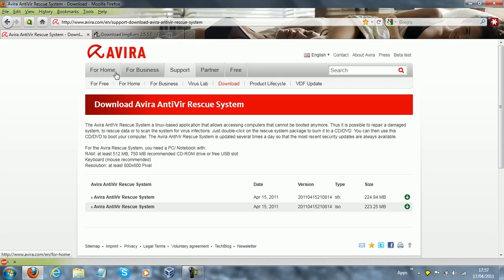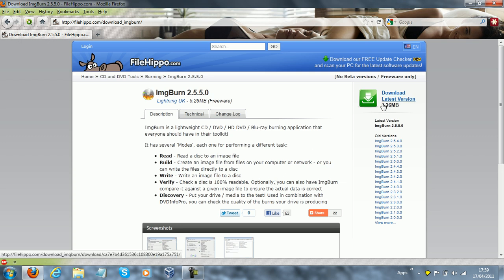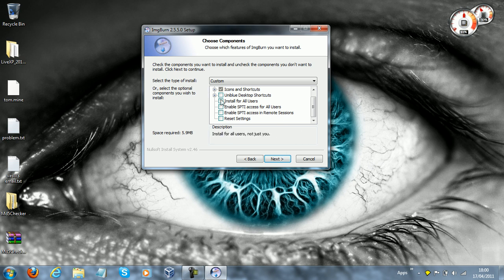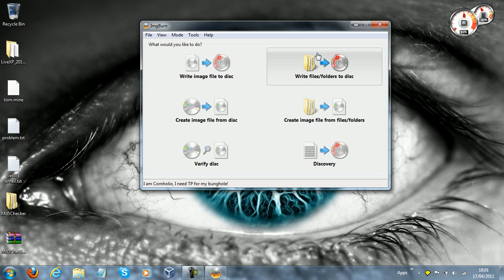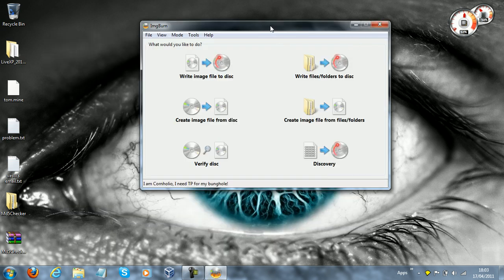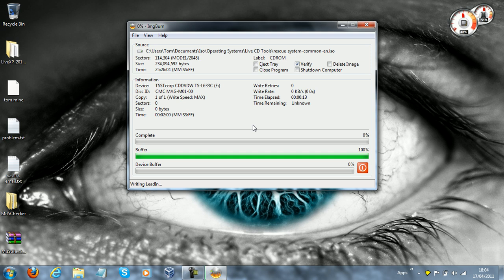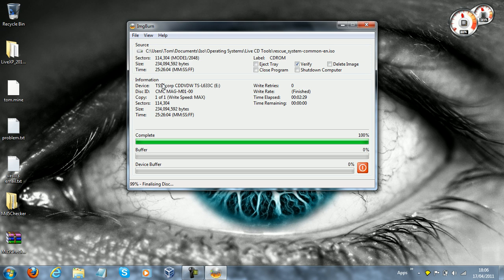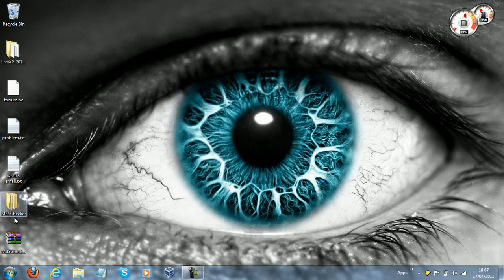How to burn ANY iso file to a CD (Using Imgburn)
Hi guys, today I give you a very simple tutorial on how to burn a iso file to a CD.
There's not much to say in this description, as it's all there in the video!